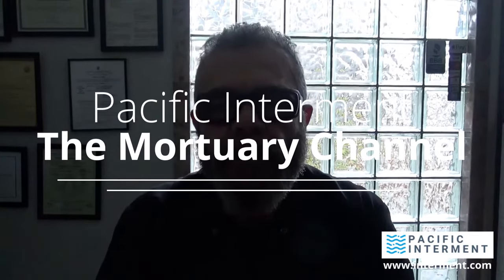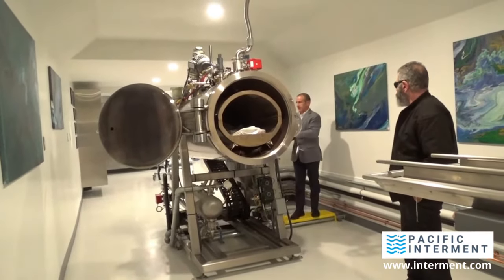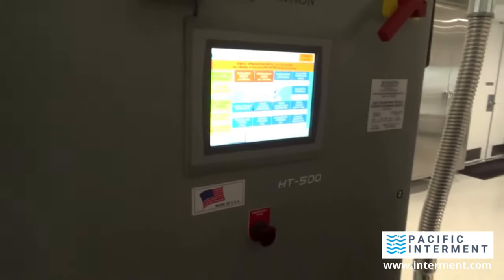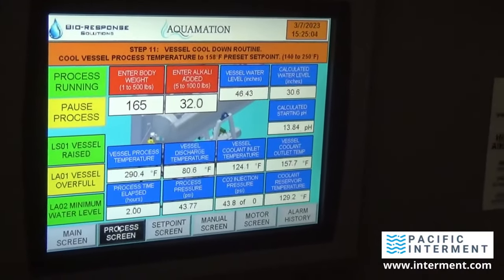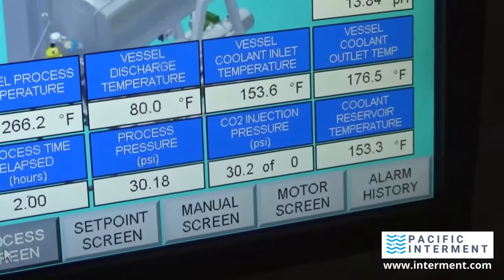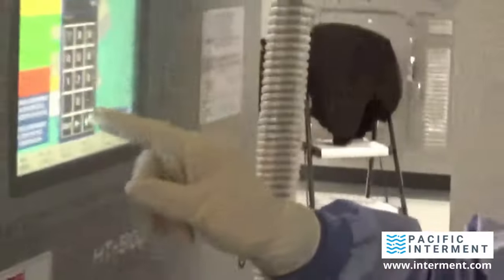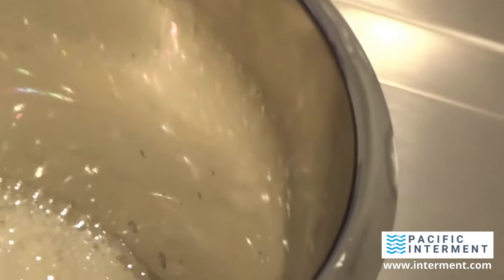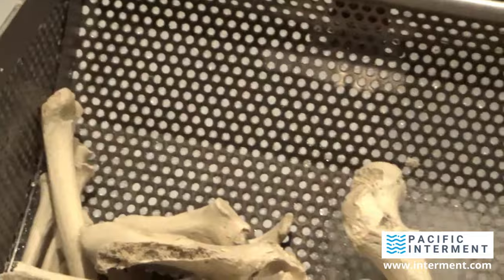Aquamation Process From Start to Finish